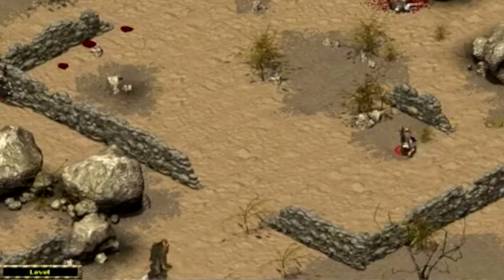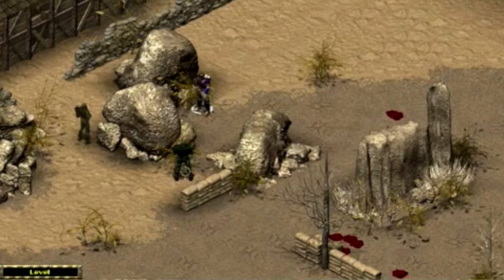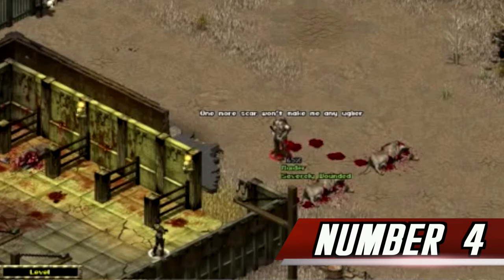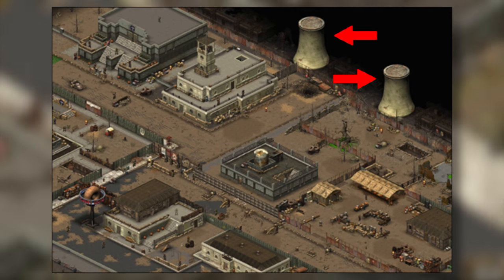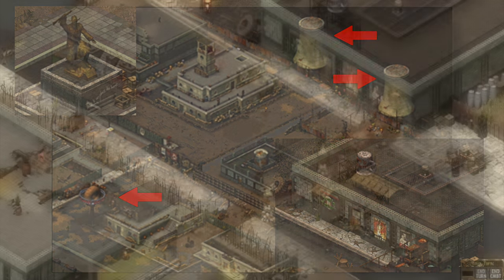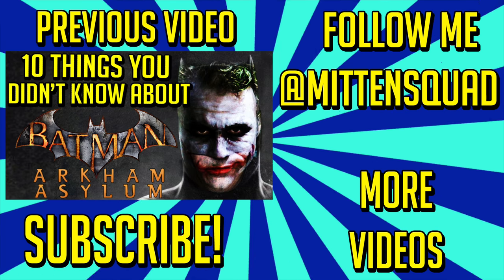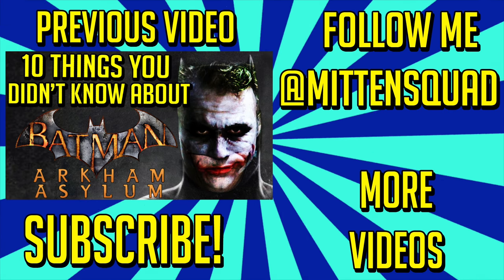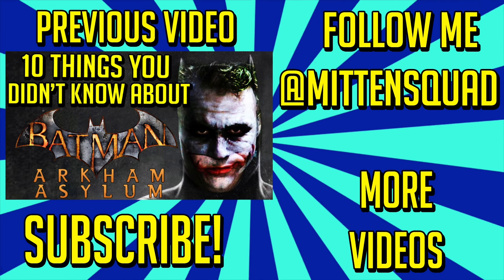5 Things You Didn’t Know About Fallout Tactics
Released in March 2001, Fallout Tactics: Brotherhood of Steel is a tactical RPG, hence the name. Tactics wasn’t as deep as Fallout or Fallout 2, emphasizing combat over general player choice. Despite that change, it was still a well received game at the time.  Some Fallout fans may claim to know everything there is to know about Fallout Tactics, but there are things that even they don’t know. That’s why i’m here. This is… 5 Things You Didn’t Know About Fallout Tactics.

5 Things You Didn’t Know About Fallout Tactics (in text form)

5. There’s a big gun class weapon in Fallout Tactics called Chauchat. The weapon is found in a cave system beneath Junction City. The gun weighs nothing and cannot be fired, although it can be equipped. The Chauchat is likely a reference to a World War 1 light machine gun used by French and American soldiers. Due to the design of the magazine, it was very difficult to keep dirt out of the moving parts of the rifle, leading to it being incredible unreliable.

4. During the Rock Falls mission, the raider bosses are called "Bo", "Daisy", "Jesse" and "Luke". Those are the names of the Duke family members in the television series The Dukes of Hazzard.

3. There’s a town in Fallout Tactics called Springfield. This town seems to be a reference to the town of Springfield from The Simpsons. Both towns have the same name, have cooling towers for a nuclear power plant, similar town statues, a large donut sign, and "Joe's Tavern", referencing Moe's Tavern.

2.  There is a cut perk from Fallout Tactics called Twitch Gamer. The perk couldn’t be obtained by leveling up. It could only be obtained by playing a mini game on your pipboy, which was also cut from the game.  When a twitch appeared above the head of the player, the perk would let the player perform  an action for free, costing 0 AP points.

1. At one point, a sequel to Fallout Tactics was being developed. It was going to take place in Florida and parts of South Eastern United States. The main plot of the game would have been the player working to defeat what is essentially a man eating reptile plant, monster that was created by a faulty, irritated GECK. The plot would have been very similar to the 1990 DOS game Fountain of Dreams.